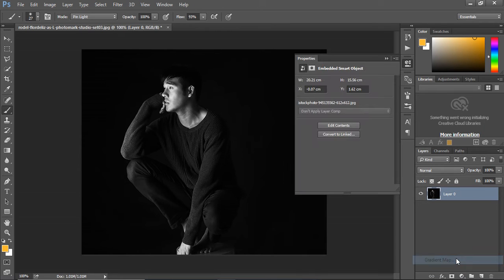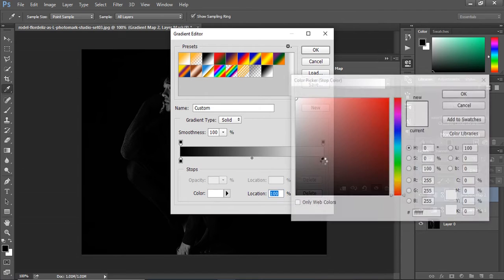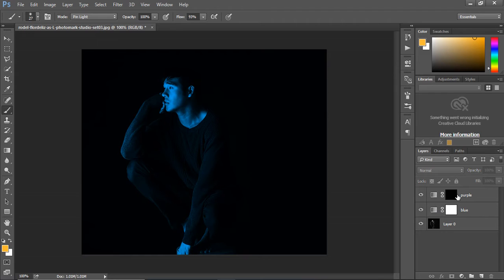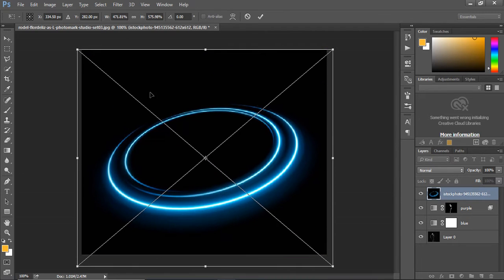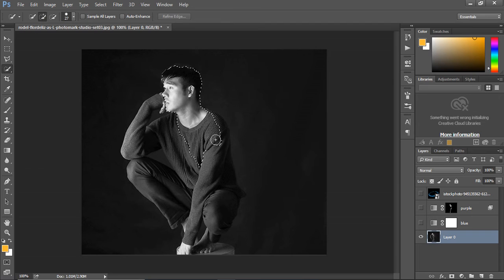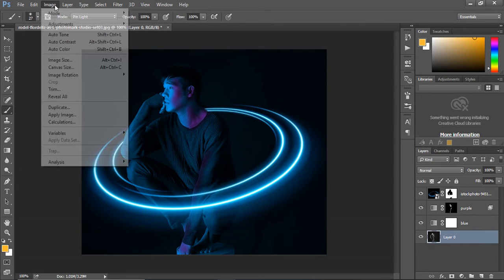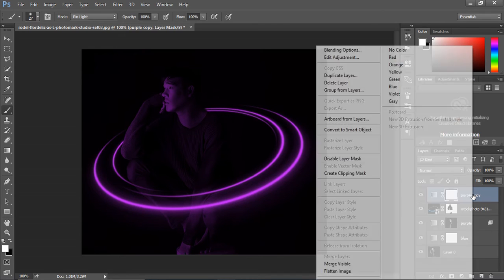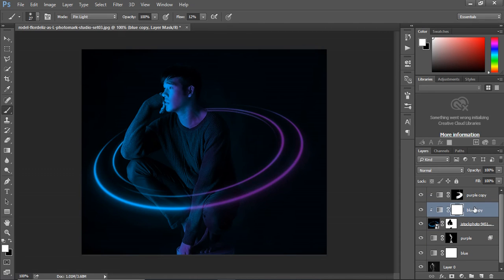Create dual light effect using adobe photoshop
Create dual light effect using adobe photoshop | Photoshop picture manipulation

In this video, you will learn to create dual light effect using adobe photoshop. This easy and basic tutorial will provide you with the skill of photoshop picture manipulation and you can use it creatively to create many other manipulations.

Happy Learning :)